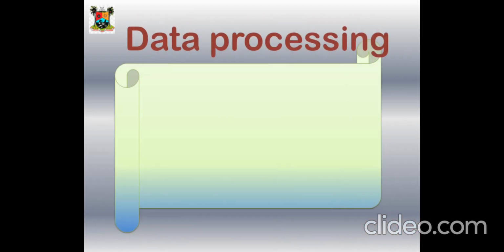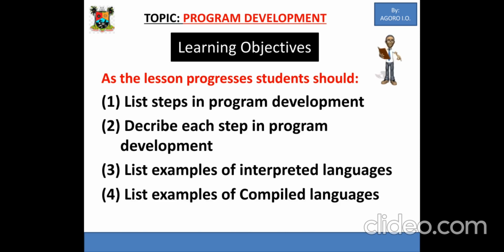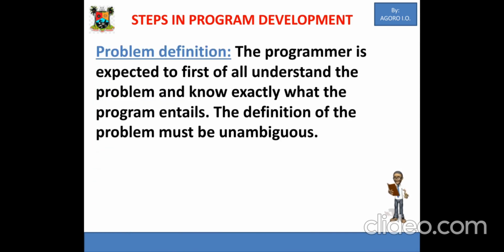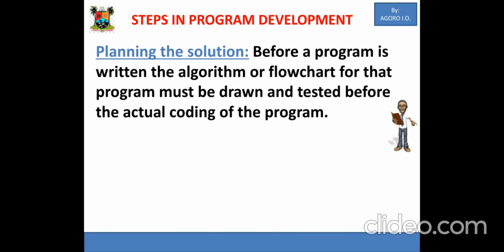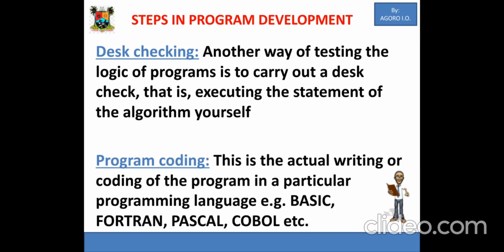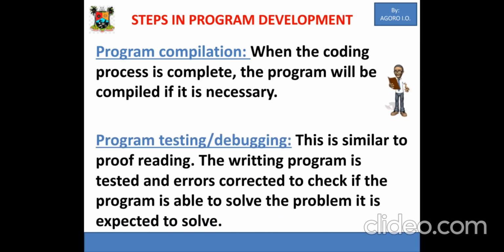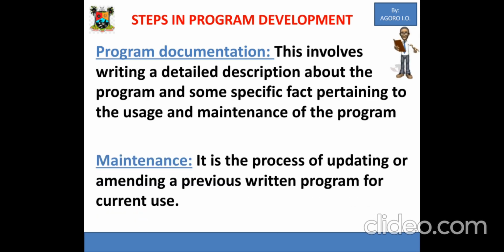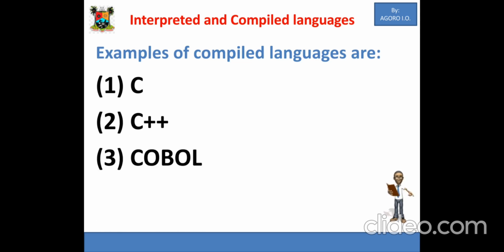PROGRAM DEVELOPMENT 2